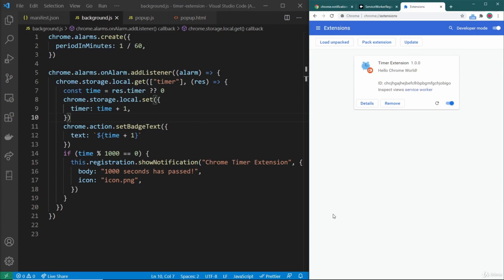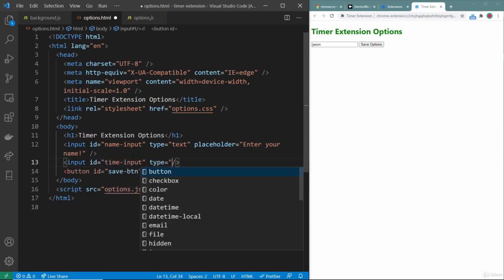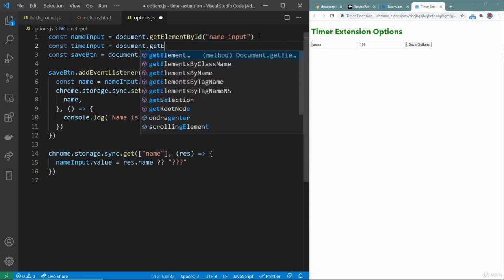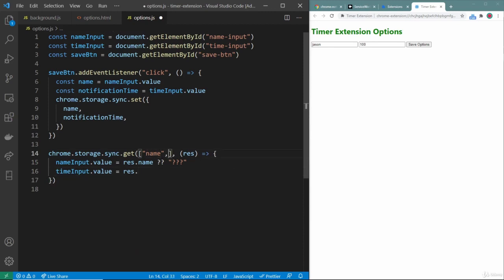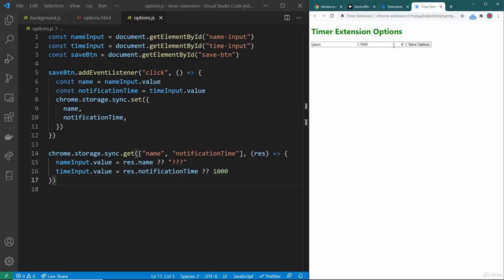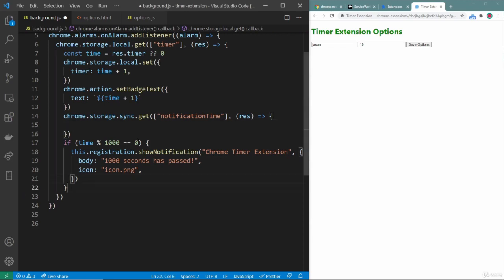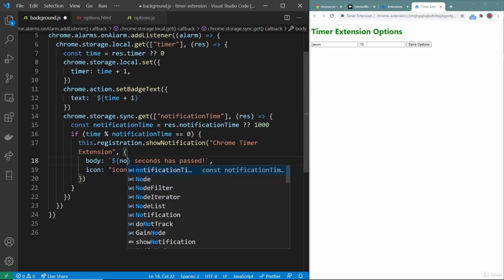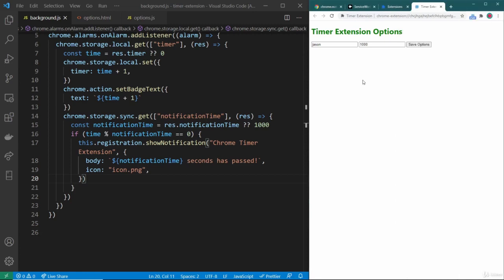Optional Notification Time Option Feature - React & Typescript